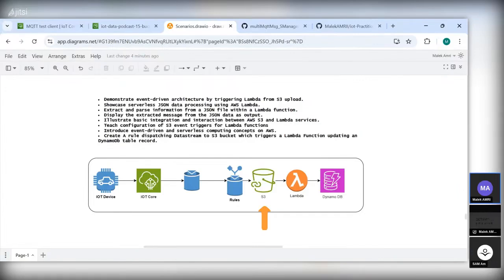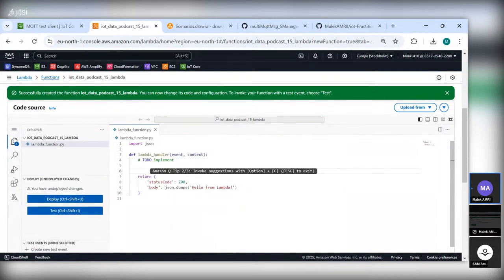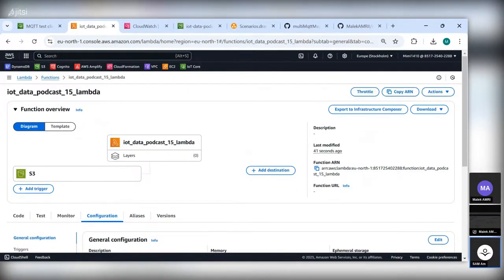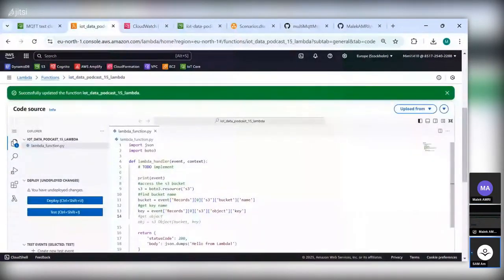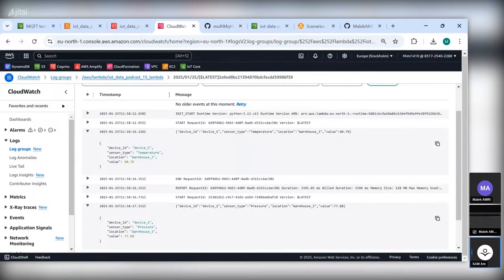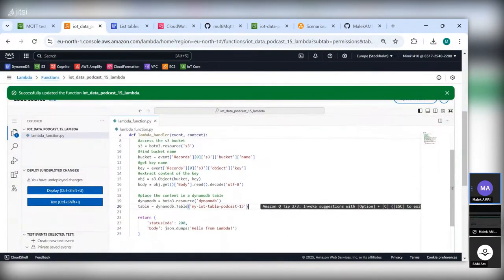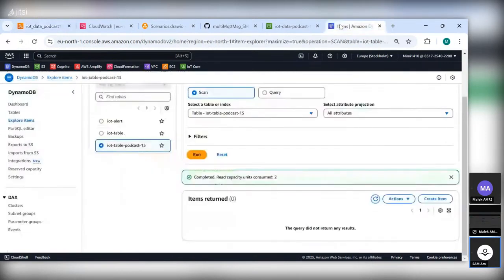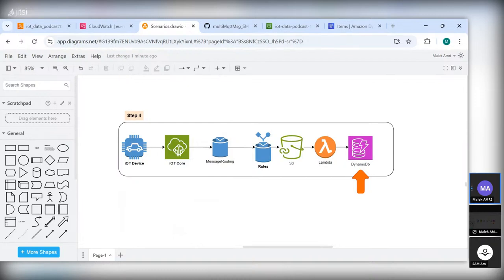podcast-15. Real-time Data Pipeline: MQTT to DynamoDB with AWS IoT Core & Lambda- Part-II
This pipeline demonstrates a typical IoT data workflow on AWS, designed for real-time data ingestion, processing, and storage. The IoT device sends data to AWS IoT Core, which securely routes and processes it using rules. The data is then split: stored in S3 for long-term retention and analyzed in real-time by Lambda, with results persisted in DynamoDB for quick access. This architecture supports applications like fleet management, smart city solutions, or industrial monitoring, ensuring scalability, security, and efficiency.
IoT Device
The workflow begins with an IoT device, represented by the car icon. This could be a physical device such as a connected vehicle, sensor, or other smart device generating data (e.g., location, speed, temperature, or status updates). The IoT device sends data to the cloud for processing and storage.
AWS IoT Core
The data from the IoT device is transmitted to AWS IoT Core, a managed cloud service that enables secure, bi-directional communication between IoT devices and the AWS cloud. IoT Core acts as the entry point, ingesting device data, authenticating the device, and ensuring secure communication. It supports protocols like MQTT, HTTP, and WebSockets, making it ideal for real-time IoT applications.
Message Routing
After being received by AWS IoT Core, the data is routed using AWS IoT Core’s message routing capabilities. This step involves directing the incoming data to specific destinations based on predefined rules or topics (e.g., filtering data by device type or data type). Message routing ensures that the data is efficiently distributed to the appropriate downstream services for further processing or storage.
Rules (AWS IoT Rules Engine)
The routed messages are processed by the AWS IoT Rules Engine, which applies custom logic or rules to determine how the data should be handled. For example, rules can filter, transform, or enrich the data before routing it to other AWS services. In this case, the rules direct the data to an Amazon S3 bucket for storage and an AWS Lambda function for processing.
The data is stored in Amazon S3, a scalable object storage service designed for storing and retrieving any amount of data. In this workflow, S3 acts as a durable, highly available repository for the IoT data, such as logs, sensor readings, or other time-series data. The data can be accessed later for analysis, archival, or compliance purposes.
AWS Lambda
Simultaneously, the data is processed in real-time by AWS Lambda, a serverless compute service that runs code in response to events (in this case, triggered by the IoT Rules Engine). Lambda executes custom logic or functions on the incoming data, such as data transformation, aggregation, or alerting based on specific conditions (e.g., detecting anomalies in vehicle sensor data). Lambda is cost-effective as it only runs when triggered and scales automatically.
# Amazon DynamoDB
Finally, the processed data or results from AWS Lambda are stored or updated in Amazon DynamoDB, a fully managed NoSQL database service. DynamoDB provides low-latency, high-throughput storage for structured data, making it ideal for applications requiring fast access to IoT data, such as real-time dashboards or analytics. For example, vehicle telemetry data could be stored here for querying location history or performance metrics.